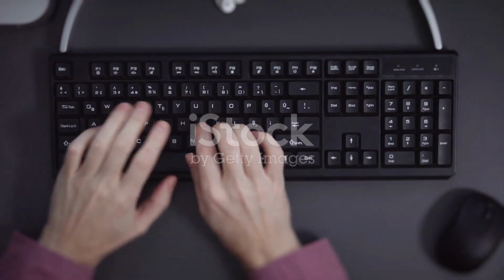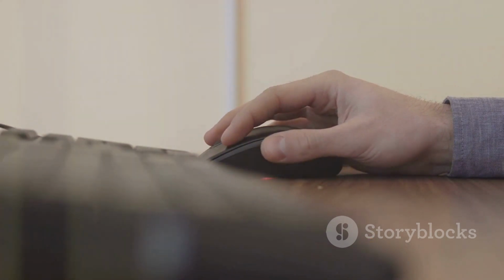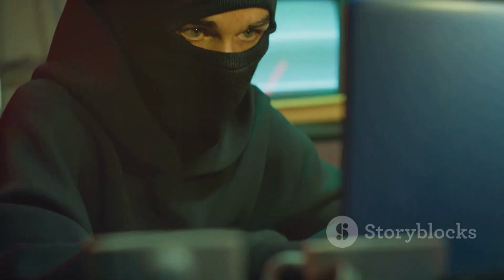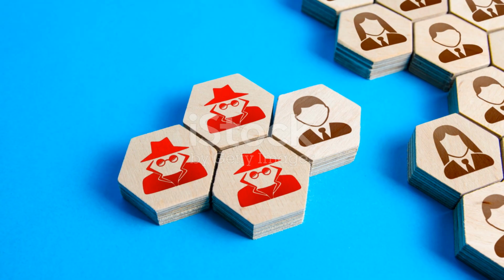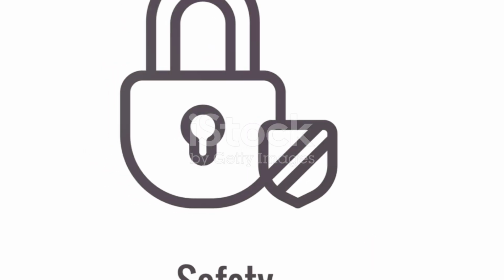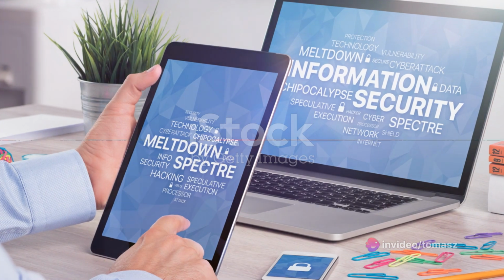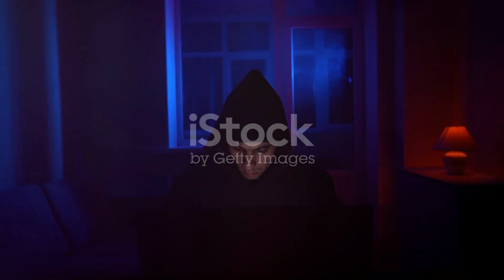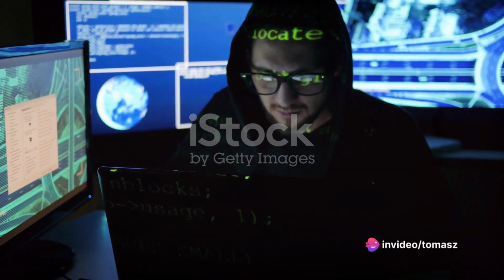Footprinting 101 Unveiling the Hacker's First Step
In this must-watch video, we delve deep into the fascinating world of hacking and cybersecurity. Join us as we unravel the concept of "footprinting" and explore its techniques, significance, and impact on protecting digital systems. From gathering crucial information to assessing vulnerabilities, we outline the crucial steps involved in this crucial cybersecurity process. Whether you're a curious individual or a tech enthusiast, this video is packed with valuable insights that will surely blow your mind. Let's spread awareness together!

OUTLINE:

00:00:00 The Relevance of Footprinting in Hacking
00:01:02 The Anatomy of Footprinting
00:03:05 Key Components of Footprinting
00:05:30 Summarizing Footprinting in Hacking